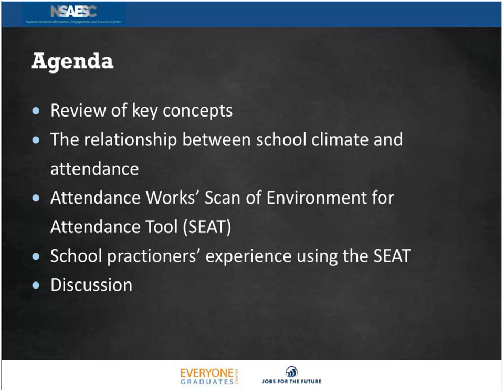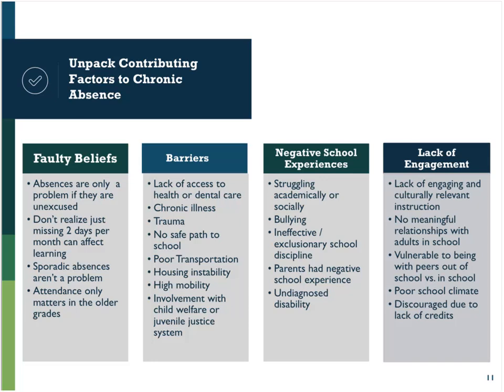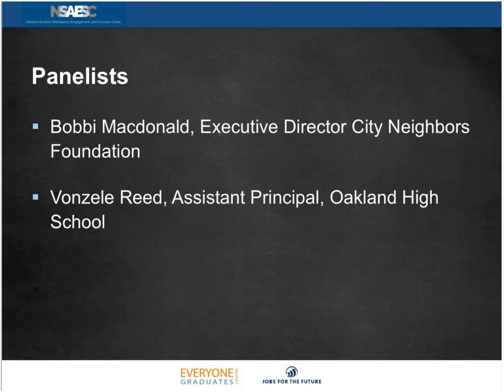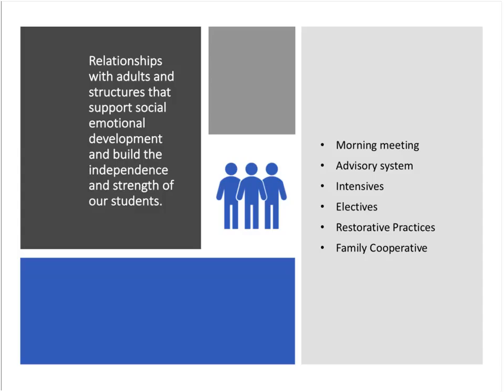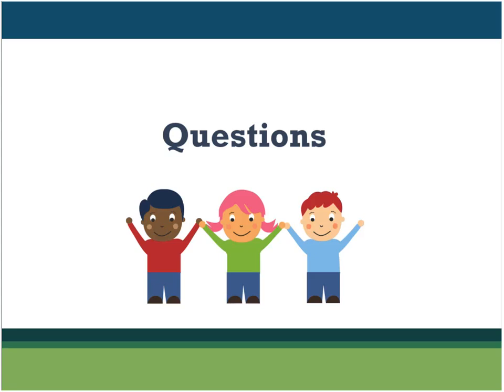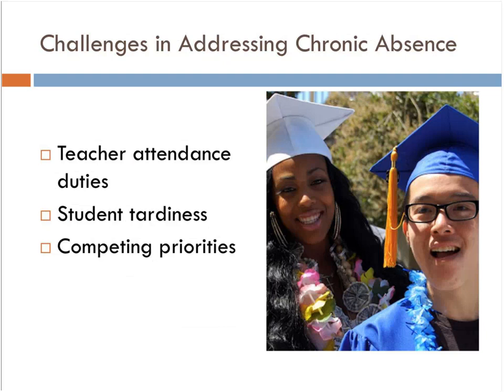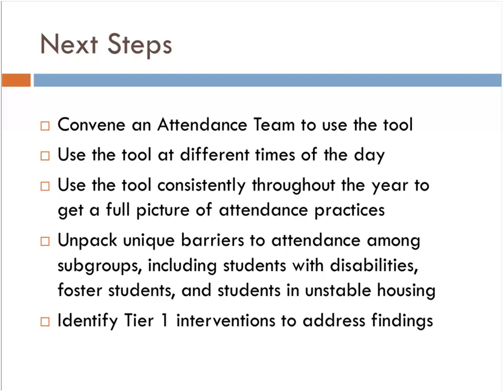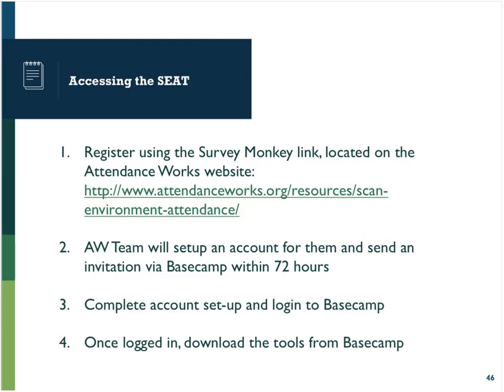Creating a Warm and Engaging School Climate to Support Attendance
Hosted by the National Student, Attendance, Engagement and Success Center